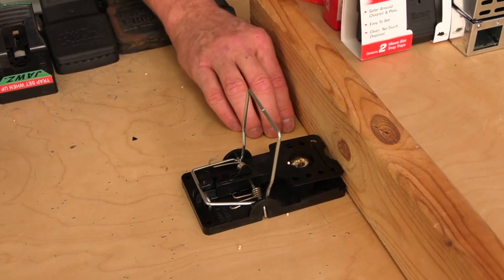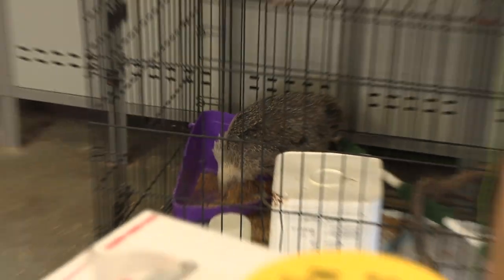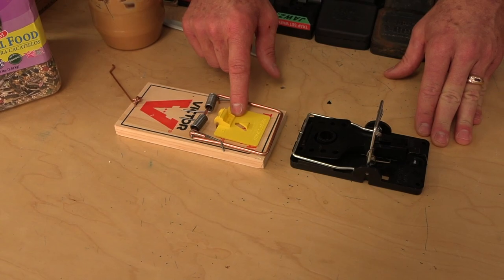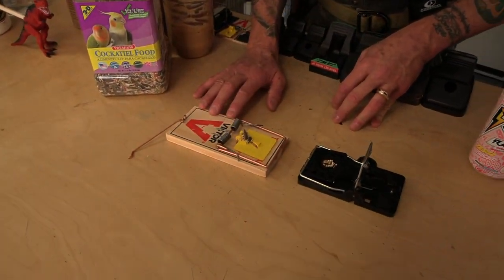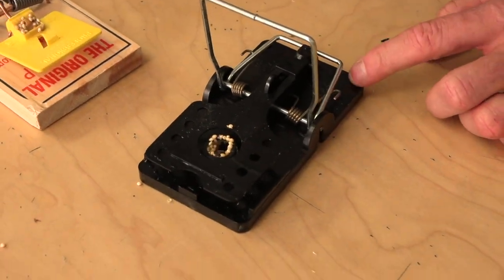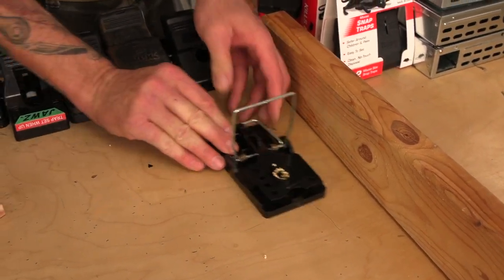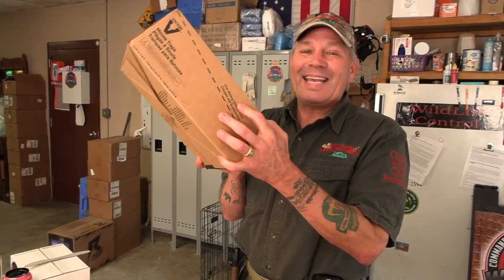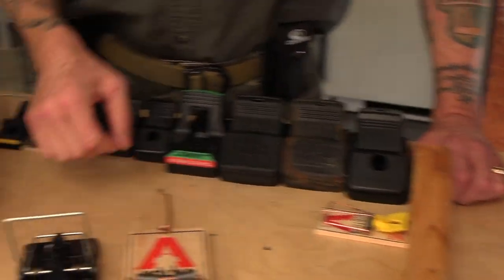How To Get Rid of Rodents GUARANTEED | Wildlife Command Center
Catching mice and rats may seem like a simple task, but it can be far from it if you don't know how to properly bait, set, and place your traps. Michael Beran, the owner of the Wildlife Comand Center, has 40+ years of experience trapping and handling nuisance wildlife.

By using our product link below and searching for your desired traps you're supporting The Wildlife Command Center's mission and helping our channel grow! 🙌

Recommended traps:
JAWZ™ Plastic Mouse Traps
JAWZ™ Plastic Rat & Chipmunk Trap
Victor Professional Mouse Trap
Victor Professional Rat Trap
TRAPPER Mini-Rex Mouse Trap
T-REX Rat Trap

By checking out the links below you can support our rescued animals and our mission at the Wildlife Command Center!

Phone - 1-833-FLYHAWK